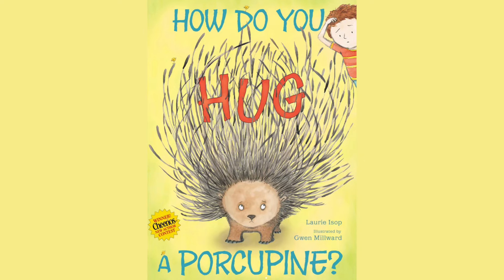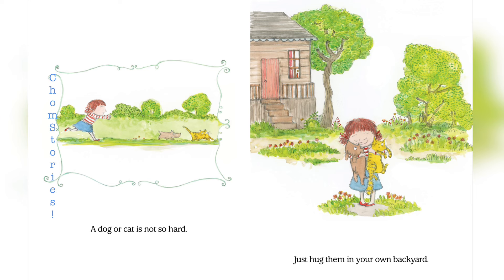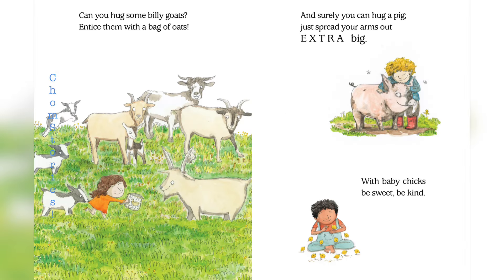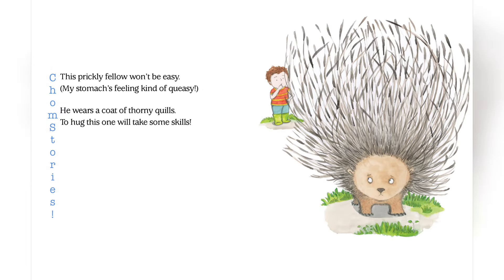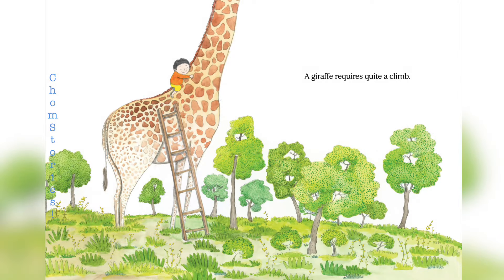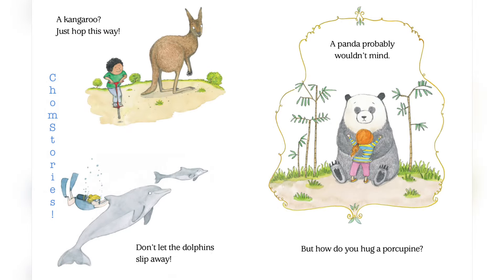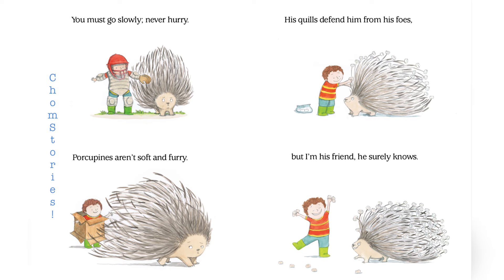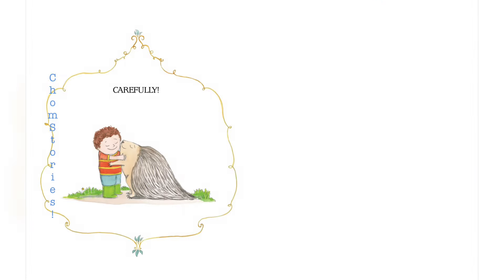How Do You Hug a Porcupine? Read aloud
To hug a porcupine, you must be very careful.